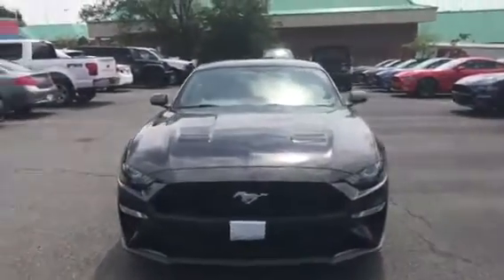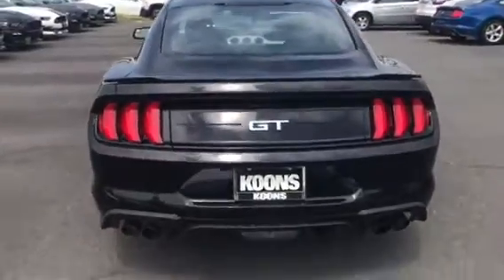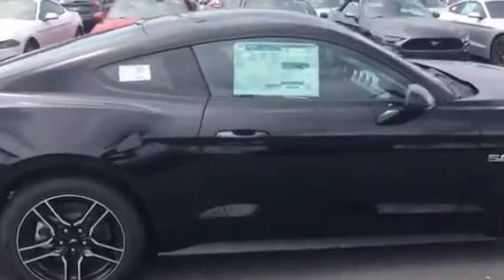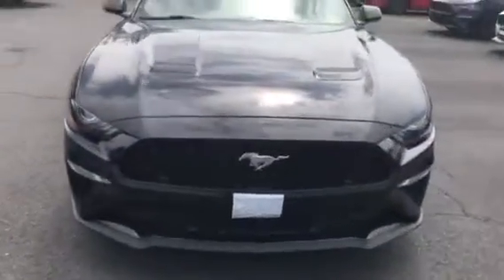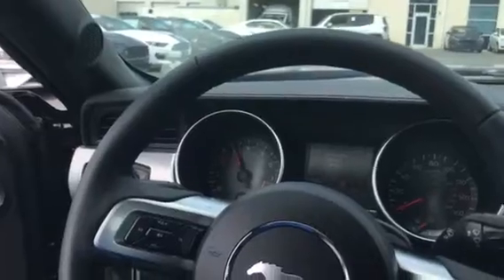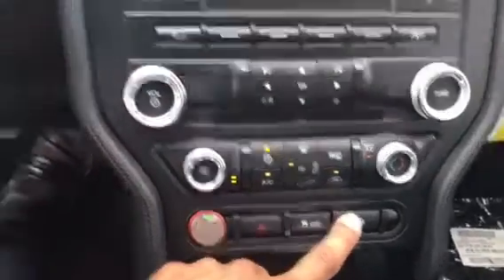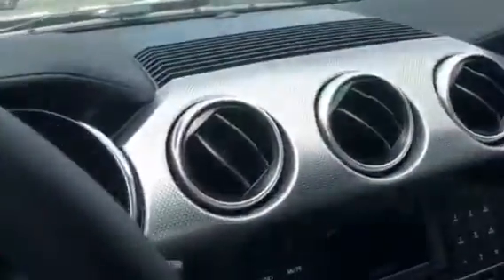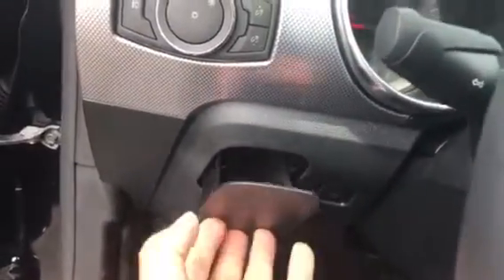Hot Mustang GT best out there!!